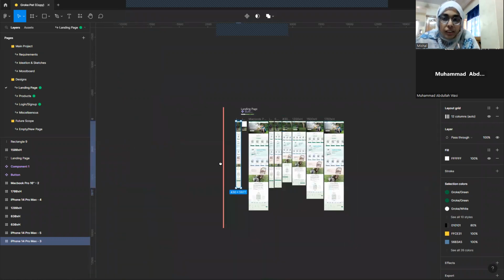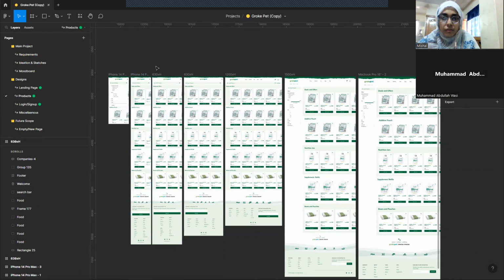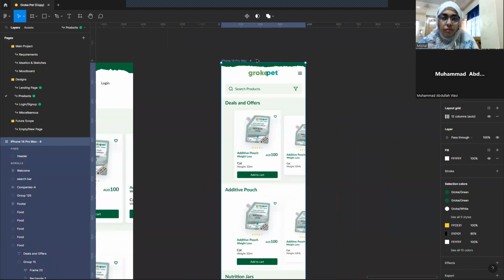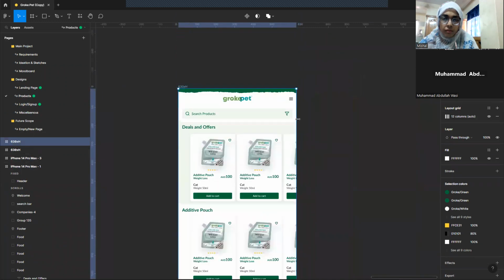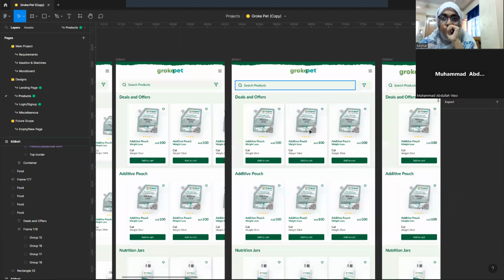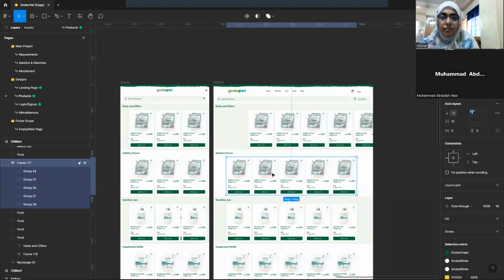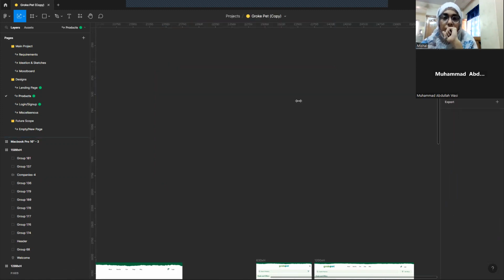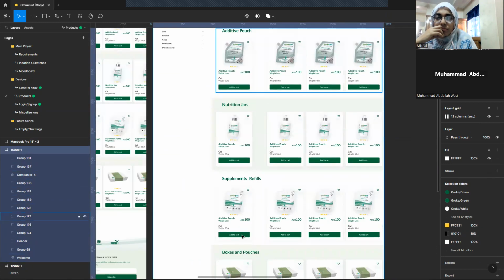Catch up with Abdullah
Responsive design discussion